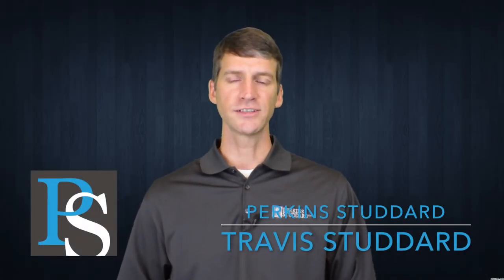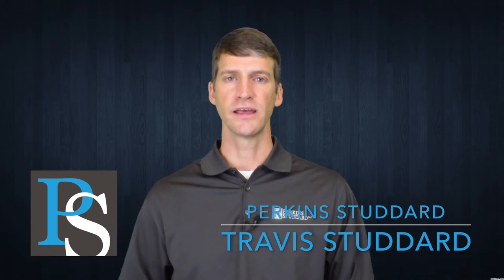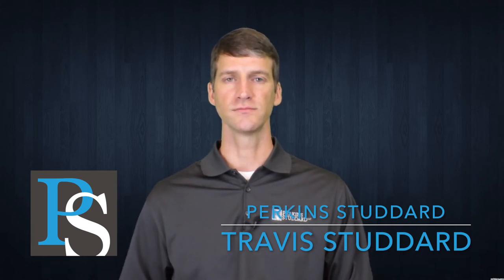Which Pays More, 100% Schedular or TDIU?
Some veterans want to get to 100% on a schedular basis, while others are trying to get TDIU benefits.  Is all of this confusing to you?  In this video, veterans disability lawyer Travis Studdard talks about VA pay rates and why this should not be a primary factor on which route you take to get to 100%.  Find out a little more about the monthly benefit you can expect, whether you find yourself at 100% scheduler or on TDIU.  Either way, it will likely be a significant increase from your current monthly VA disability compensation.